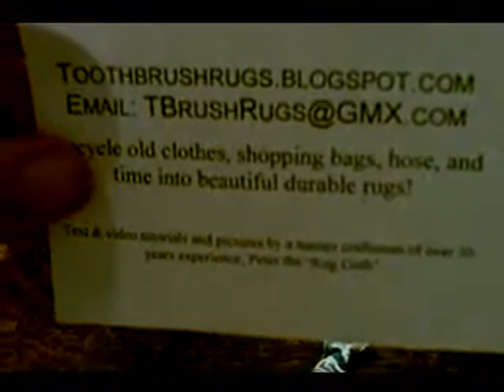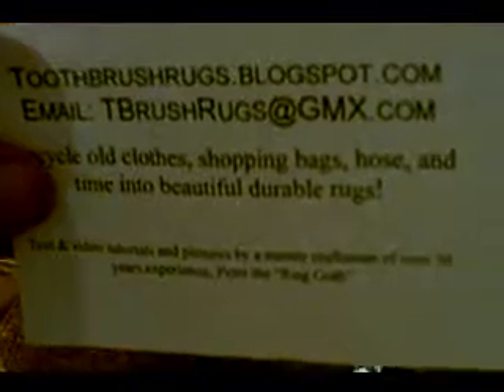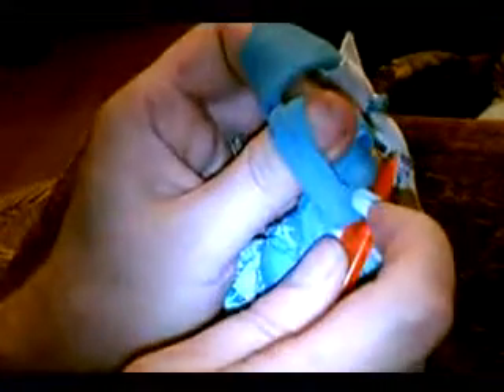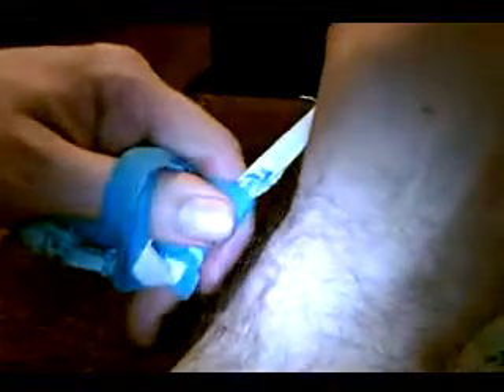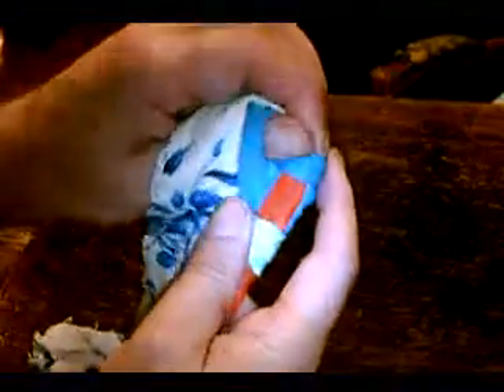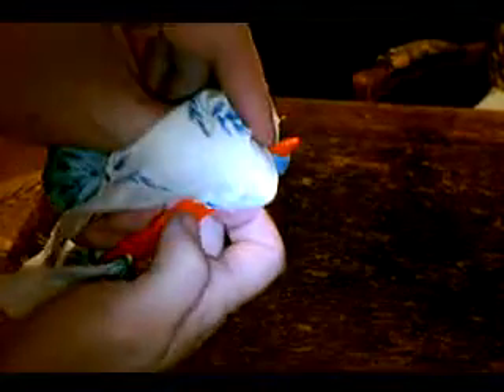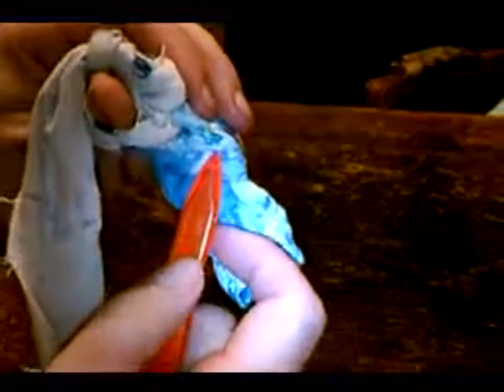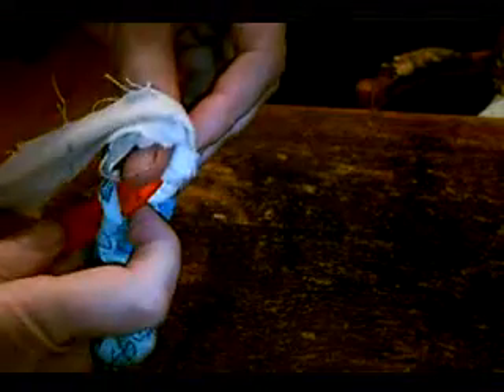Toothbrush Rugs: Starting one with the half hitch stitch 3/4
Tutorial of how to start a rug using the half hitch knot/stitch.  I just discovered this technique, but I find it the easiest way to start a rug.  The  start is very strong too, as strong as a braided start, and much stronger than a chain stitch start.

For more on this wonderful craft which is the most beautiful way to recycle old clothes, plastic bags, hosiery, etc., go to my tutorial blog